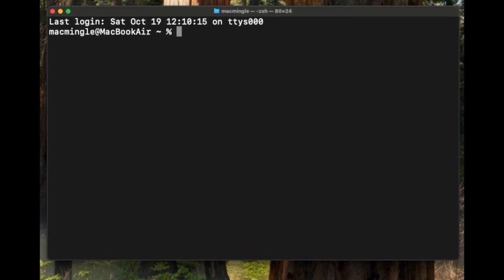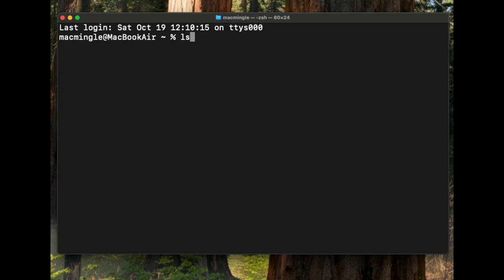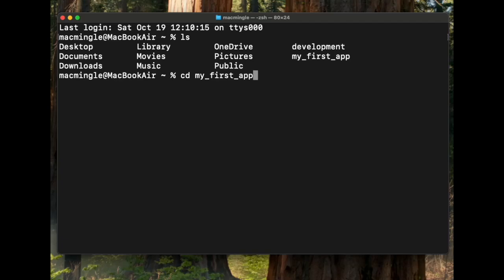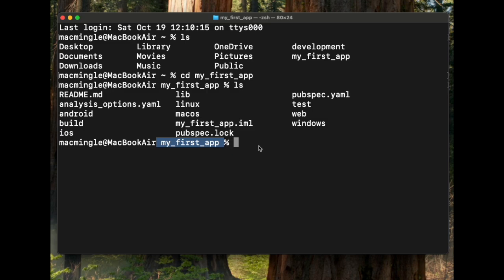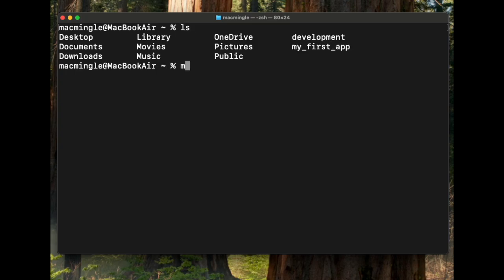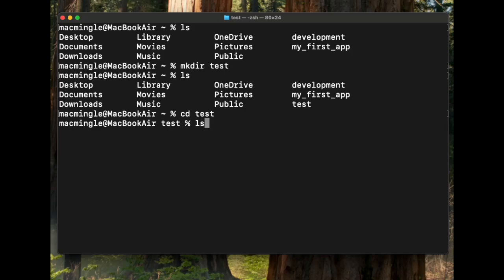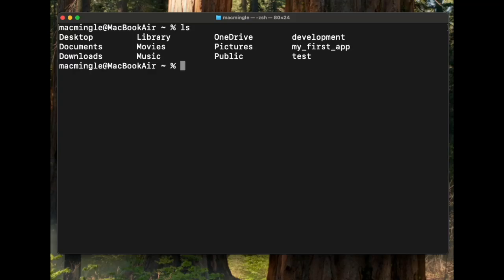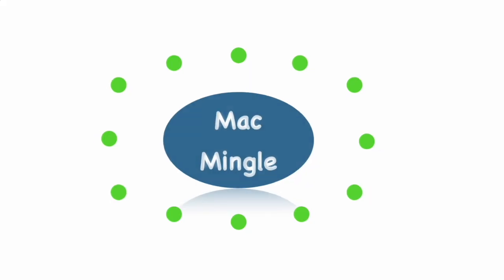How to Add and Remove Directories/Folders on Terminal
In this video we cover basic directory commands in Terminal on the MacBook Air.

To get into terminal press Command + Space Bar. Then type in Terminal to locate and open the application.

Basic commands covered are:

ls to list the contents of the current directory
mkdir to make a directory
rmdir to remove the directory
cd to move up to the parent directory/folder

Many application installs refer to changes to certain files using terminal.